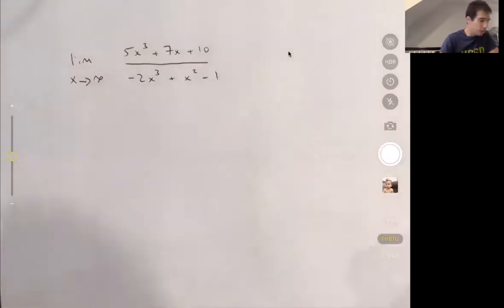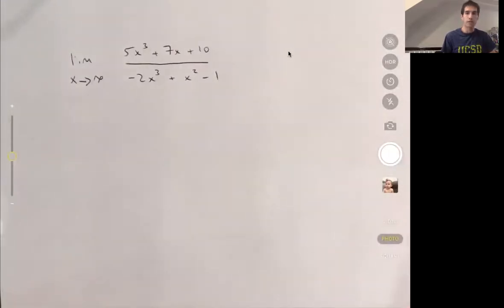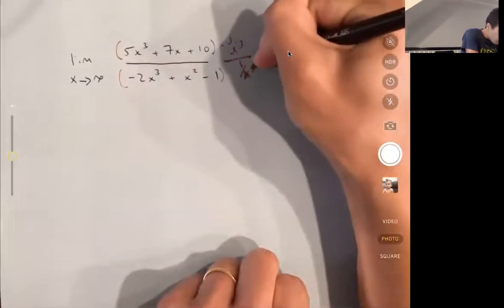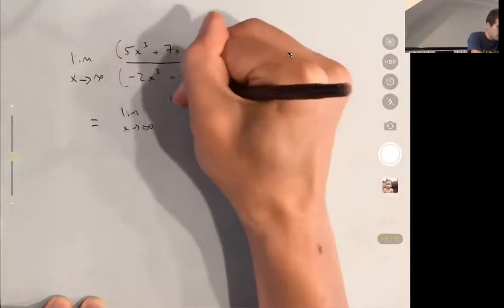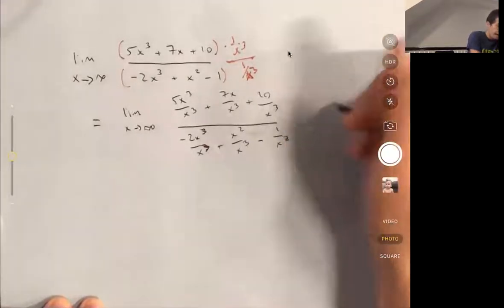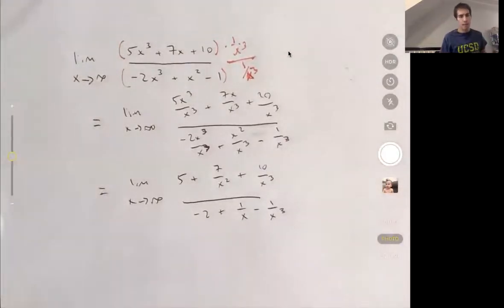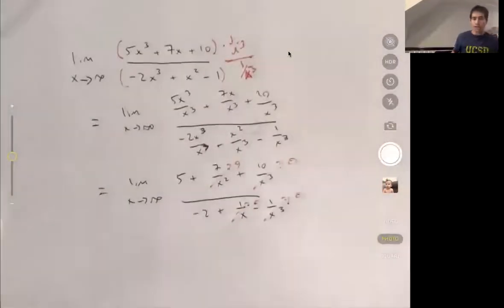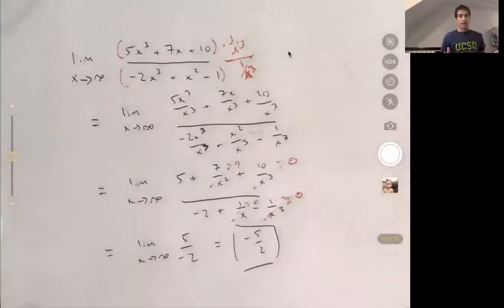limits at infinity: horizontal asymptotes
Section 1.9 video 4: finding horizontal asymptotes by evaluating a limit as x goes to infinity